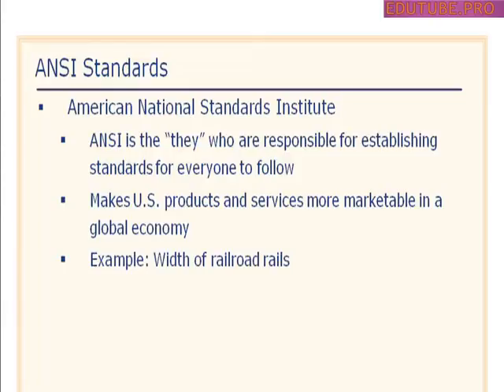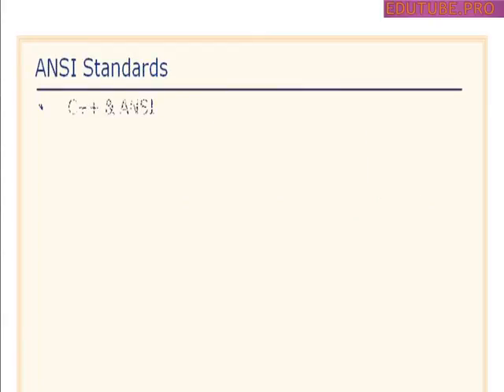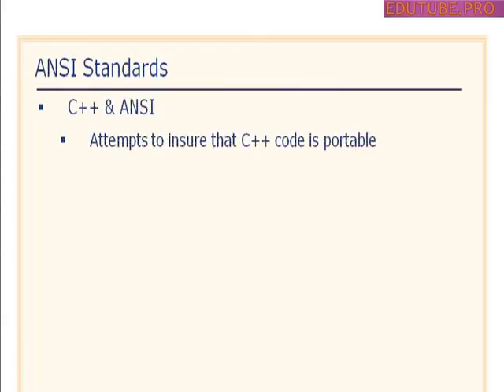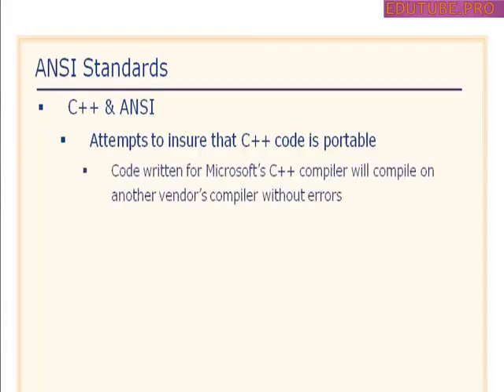WWW EDUTUBE PRO C++, PROGRAMMING TUTORIALS 00 09